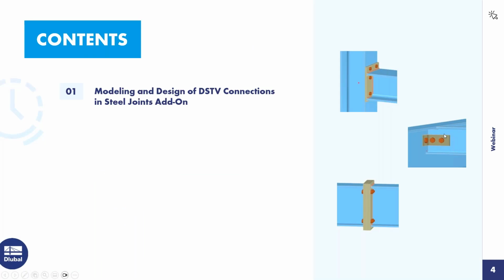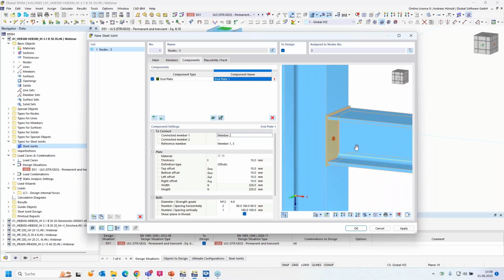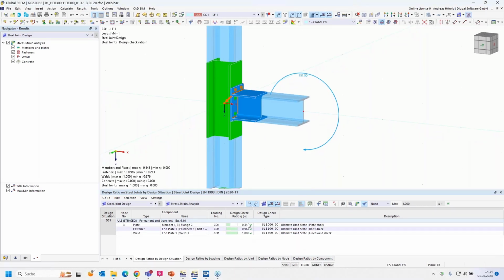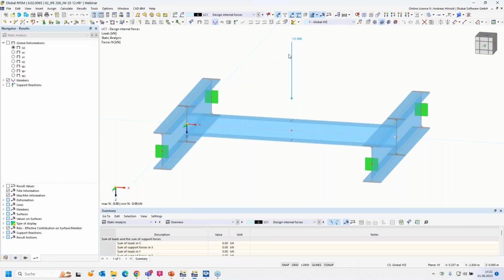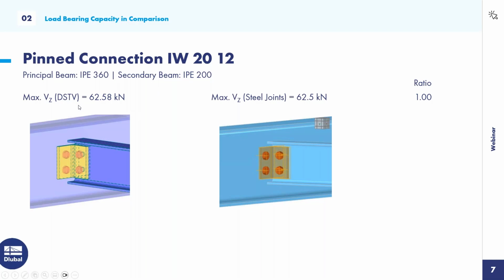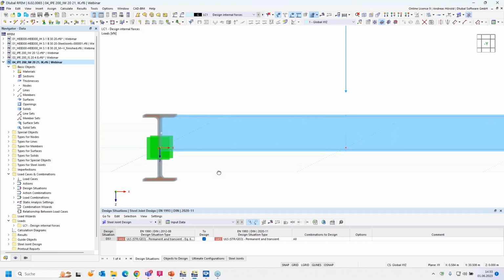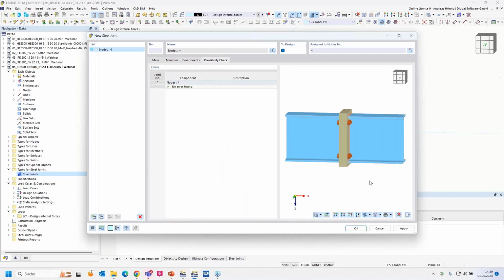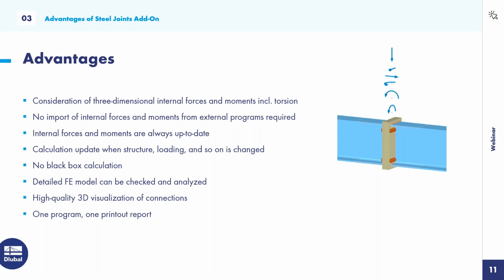[EN] Webinář | Posouzení normalizovaných ocelových přípojů pomocí konečně-prvkového modelu v prog...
V tomto webináři budeme modelovat a posuzovat přípoje DSTV v addonu Ocelové přípoje a porovnávat jejich únosnost s mezními hodnotami podle směrnic DSTV.

Podrobný program:
00:00 Úvod
02:59 Modelování a posouzení DSTV přípojů v addonu Ocelové přípoje
17:46 Porovnání únosnosti ocelových přípojů s mezními hodnotami podle směrnic DSTV
42:17 Výhody addonu Ocelové přípoje